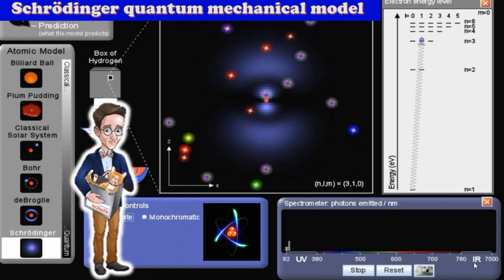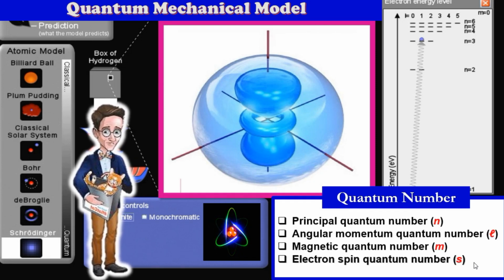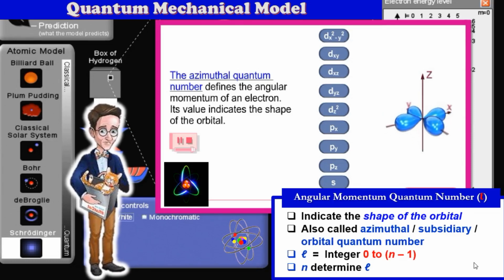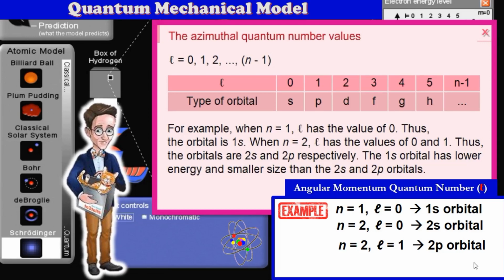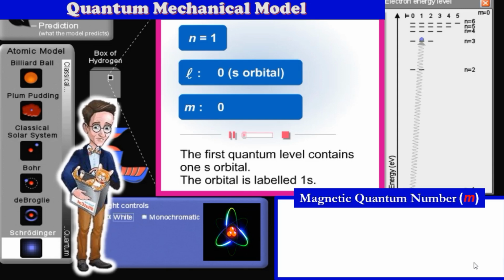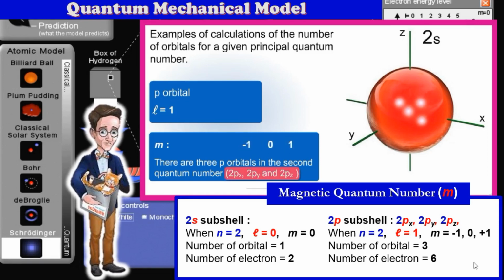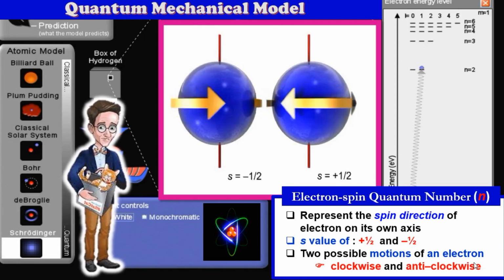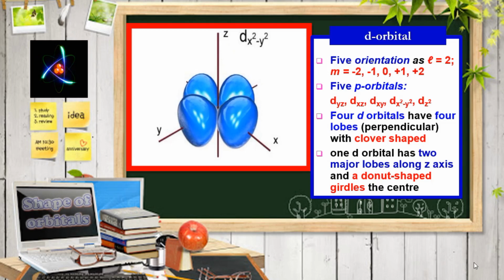Week 5 Chemistry Quantum Mechanics Lesson 2.2 SDS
2.2 Quantum Mechanics

(a) Define the term orbital.
(b) Explain all four quantum numbers of an electron in an orbital in terms of principal quantum number (n), angular momentum quantum number (ℓ), magnetic quantum number (m) and electron spin quantum number (s)
(c) Sketch the 3-D shapes of s, p and d orbitals.

This video covers:
• Definition of orbital.
• Four quantum numbers of an electron in an orbital in terms of principal quantum number (n), angular momentum quantum number (ℓ), magnetic quantum number (m) and electron spin quantum number (s)
• 3-D shapes of s, p and d orbitals

Animation & video editor: Animix Animation Maker
Screen recorder: Movavi Screen Recorder